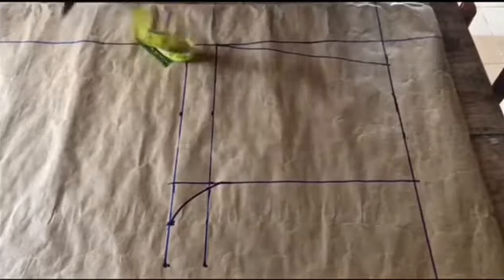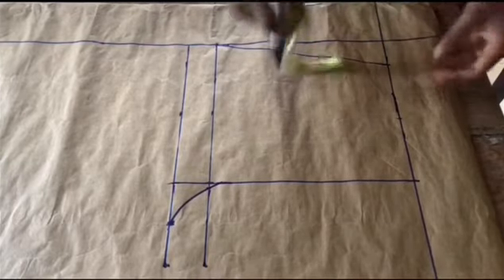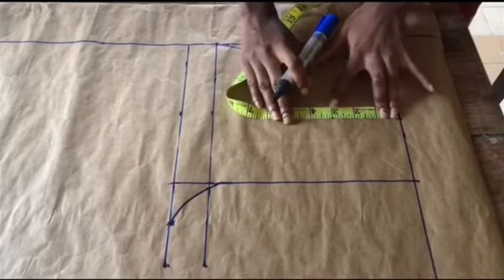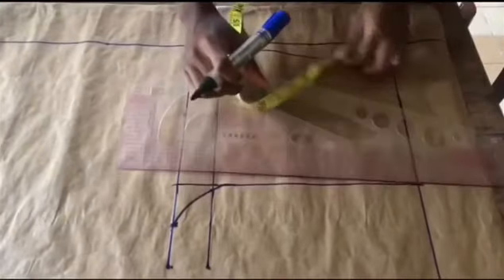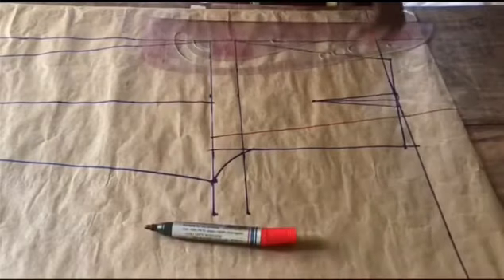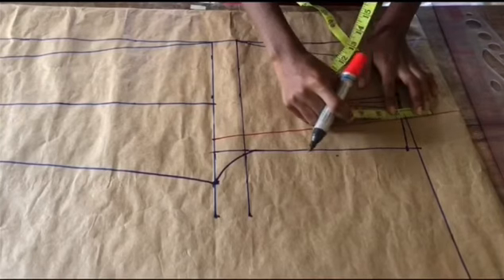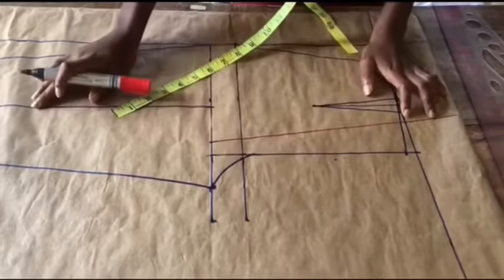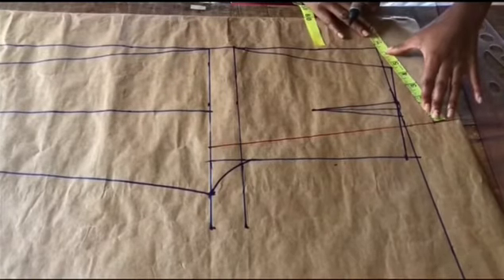How to draft a basic trouser pattern|Step-by-Step Guide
This is a step-by-step guide to making a basic trouser pattern. Well detailed and beginners friendly

I hope you enjoy this video and you find it helpful.